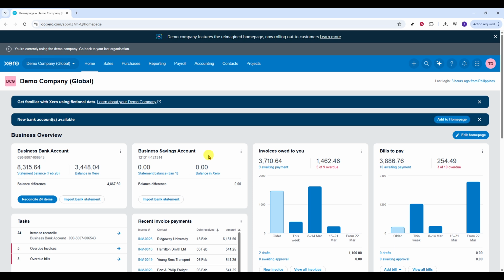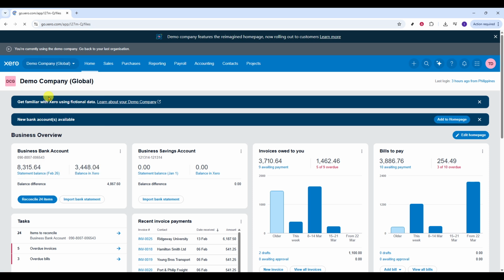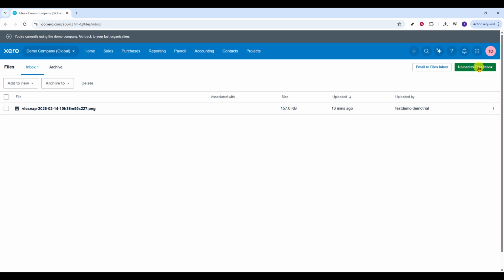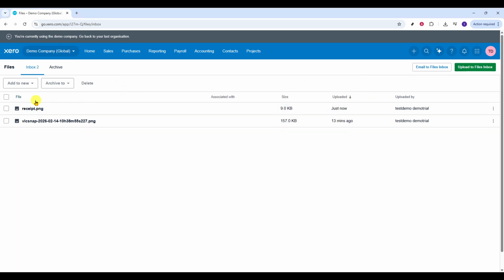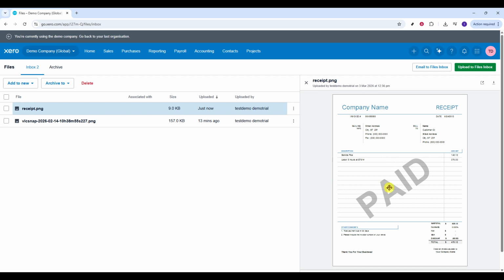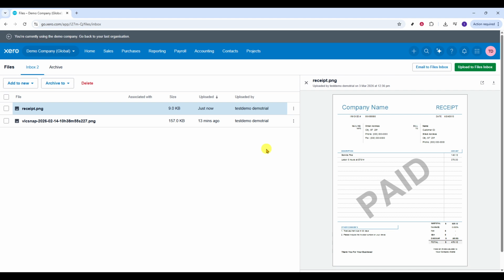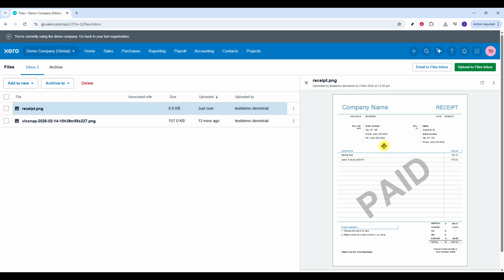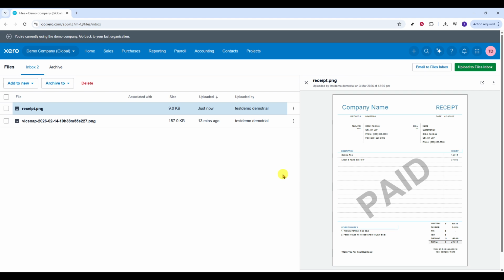How To Add Receipts To Xero (2026) (Complete Guide)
In this video, I will show you how to add receipts to Xero step by step. This add receipts in Xero tutorial is perfect for beginners who want to keep their expenses organized and manage receipts inside their accounting software.

You will learn how to upload receipts in Xero, follow a simple Xero receipt upload guide, and understand the process of attaching receipts in Xero to your transactions. I will also explain Xero receipt management and how to track expenses using receipts inside the platform.

This tutorial will help you understand Xero expense receipts, improve your Xero bookkeeping receipts process, and manage receipts in Xero more efficiently. If you want to learn Xero receipt entry step by step or understand Xero expense tracking, this Xero receipt capture tutorial will walk you through everything you need to know.